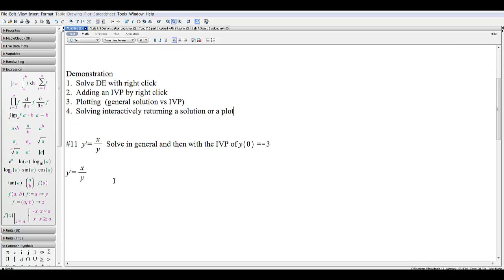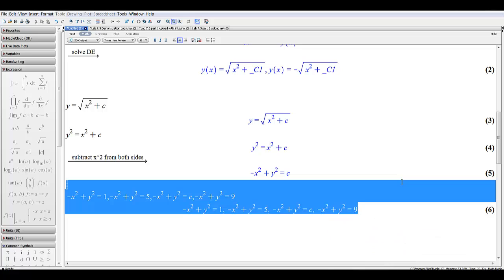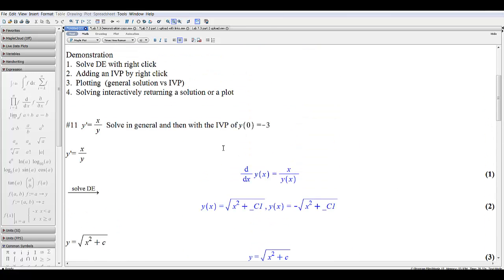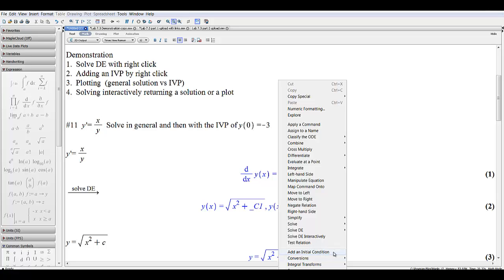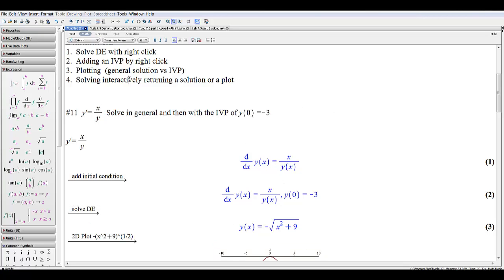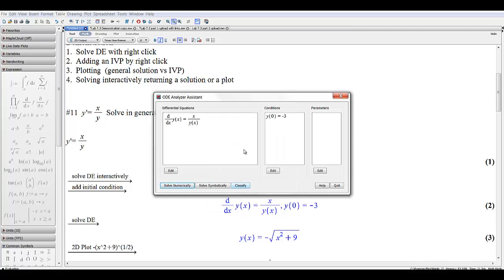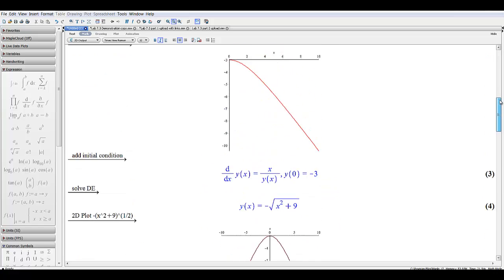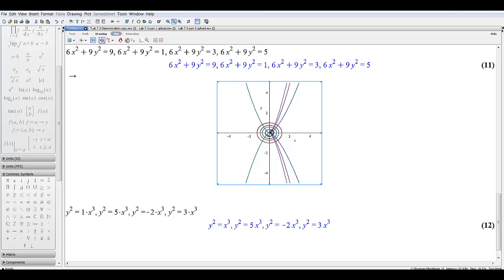Lab 7.3 Diff. Eq. Solving and plotting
Solving Differential Equations with Maple